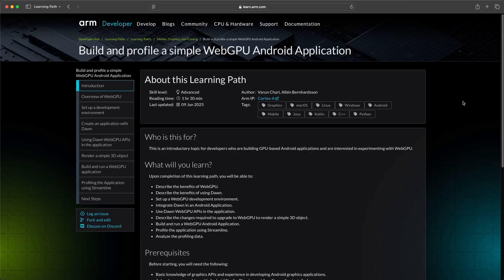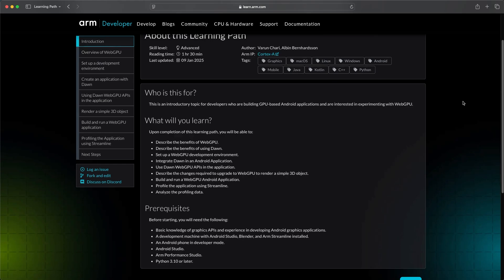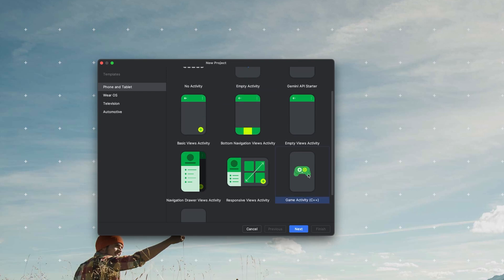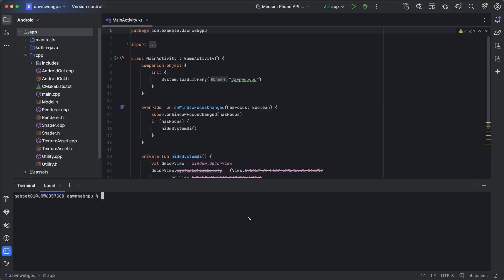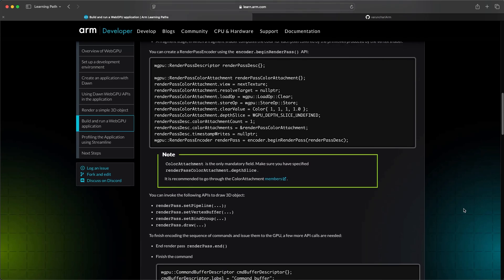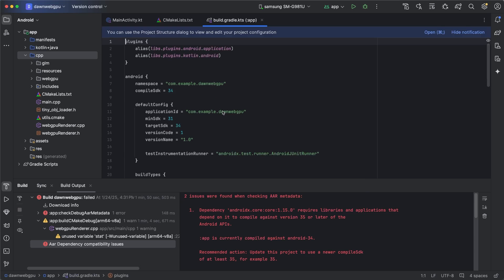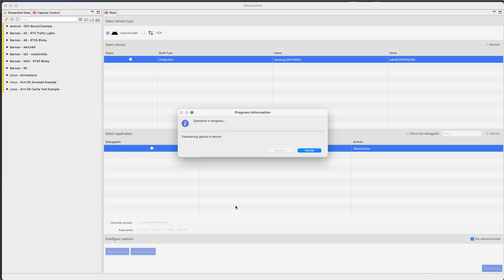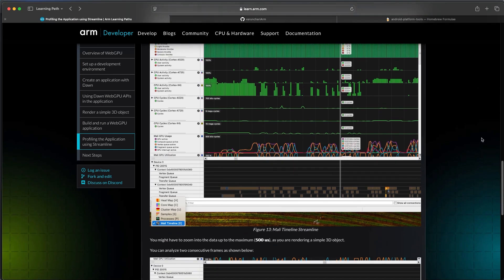Android Graphics Profiling with WebGPU & Dawn | Practical Tutorial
Gabriel Peterson, a Developer Evangelist at Arm, walks you through the Learning Path, Build and Profile a Simple WebGPU Android Application, You'll learn about WebGPU and Dawn, how to render 3D objects by integrating Dawn into an Android app, and then use Streamline from Arm Performance Studio to profile it.

00:00 Introduction to WebGPU, Dawn, Android app, and performance analysis
00:32 WebGPU & Dawn: Next-gen graphics API, C++ implementation
01:17 Setup: Android Studio, Python 3.10+, SDK & NDK configuration
02:20 Android Studio Project Creation: Game Activity C++, source files, CMake setup
05:05 WebGPU Architecture: Adapters, command system, shaders, rendering pipeline
06:28 Deployment: ADB, fixing SDK errors, running the app
07:23 Profiling: Streamline setup, Mali GPU tracking, capturing results
08:17 Thanks for watching

Additional Notes:
* If you found this video informative, please consider liking and sharing it.